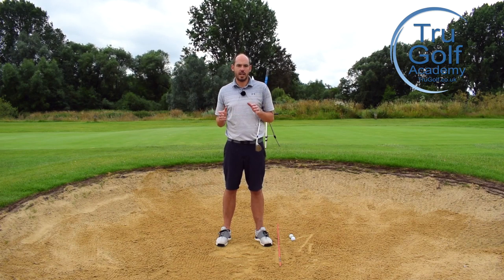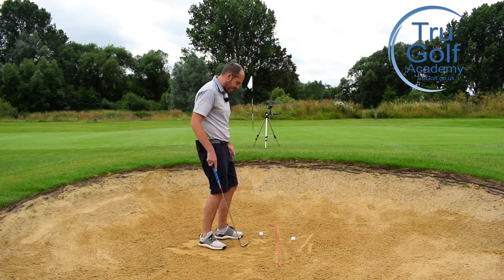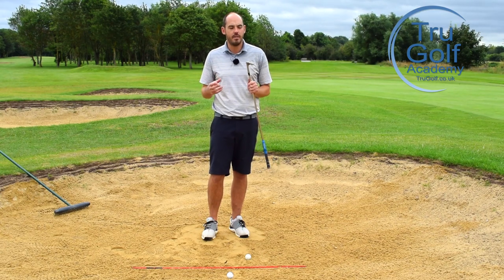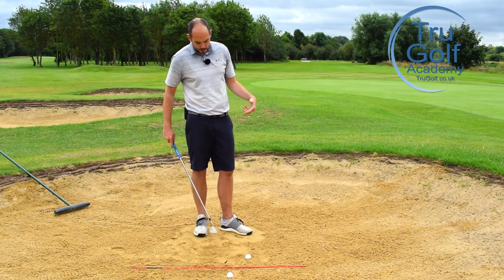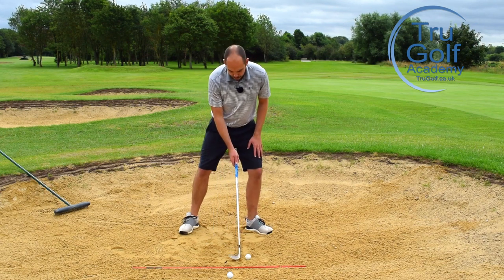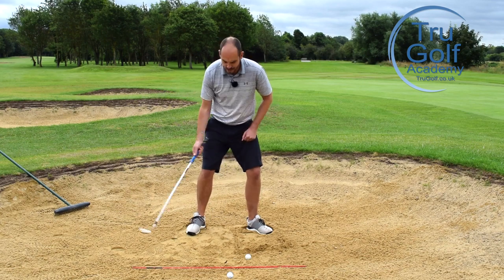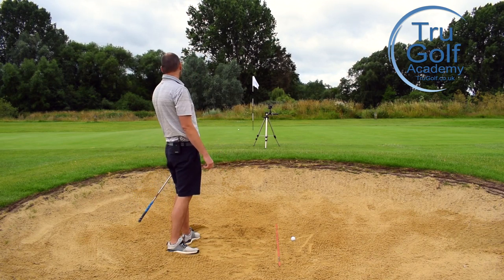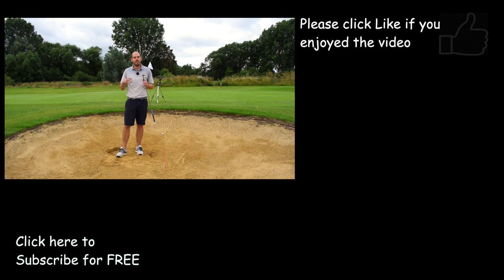LOWER HANDLE FOR HIGHER BUNKER SHOTS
Director of Instruction at the TruGolf Academy Jon Watts talks you through simple steps to better bunker play. Learn hows to flight it higher to stop it quicker on green side bunker shots!